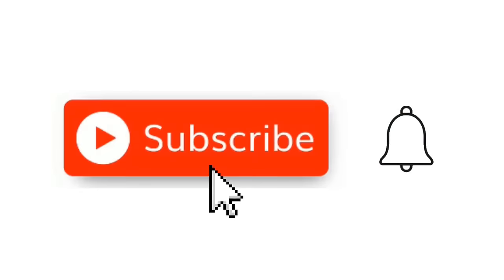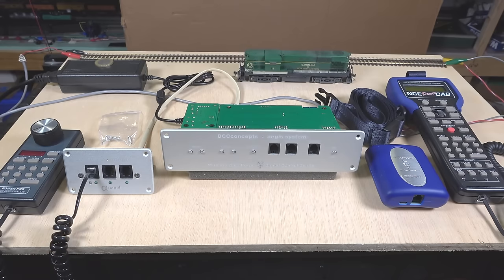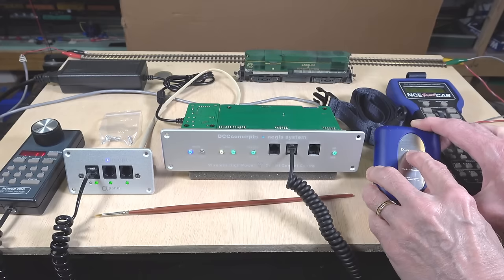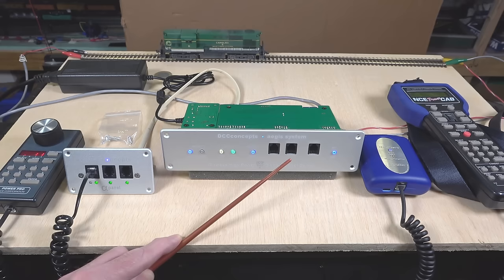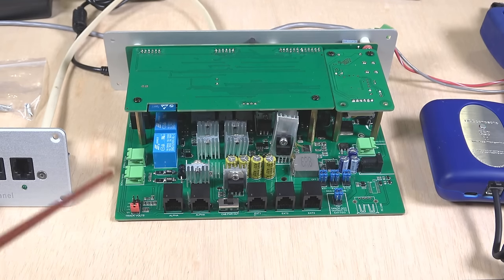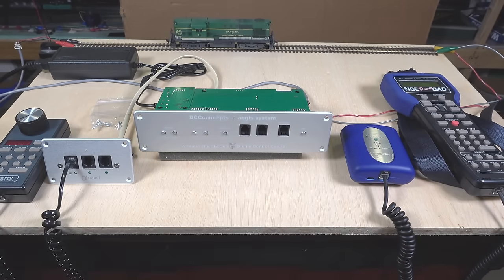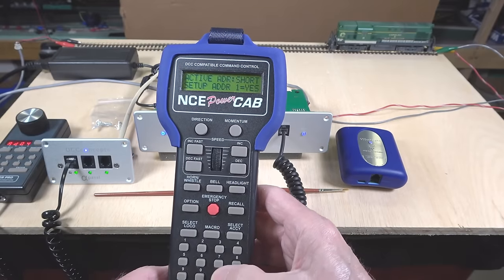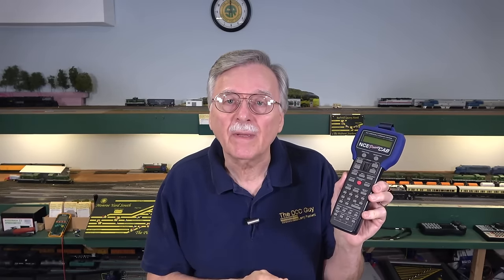Aegis Delivers Power And Performance For The NCE PowerCab (348)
The NCE PowerCab is loved by model railroaders all over the world. However as an introductory system is does come with a few limitations. DCCconcepts have just introduced their new Aegis system that addresses many of these limitations by providing power and performance upgrades to the basic PowerCab. DCCconcepts provided me with a pre-release sample of the Aegis system and I want to share with you a closeup look at what it offers and how it works. For more information on the Aegis system and to download a copy of the user instructions and click on the aegis logo. They are taking pre-orders for delivery in early January 2024 and you can order directly from them, Rails of Sheffield, or other of their venders in the UK. US sales are being handled by Iron Planet Hobbies (https// and they currently have them on sale so act fast. In Canada sales are through Kingston Locomotive works There are also several dealers in Austrlia that will have initial allocations.

Chapters
0:00 Intro